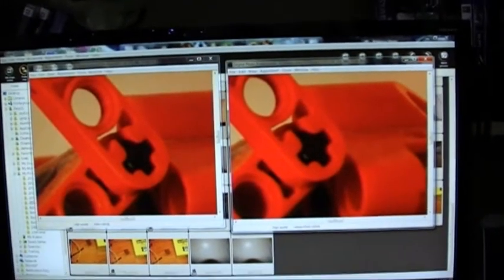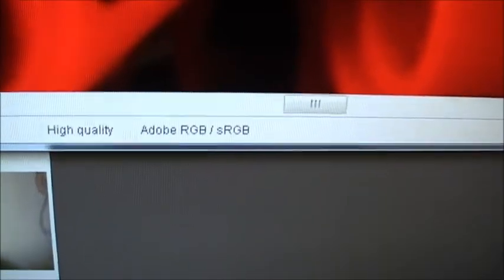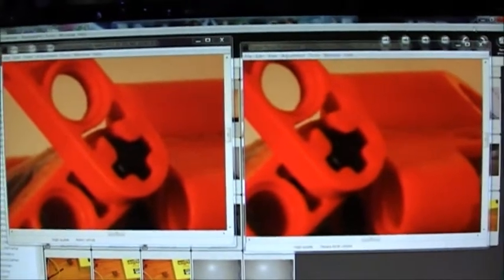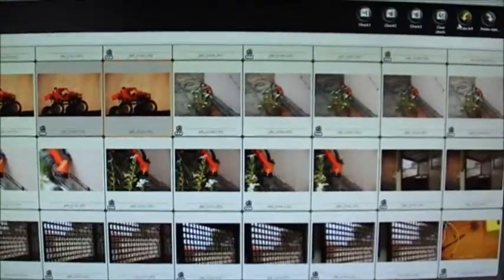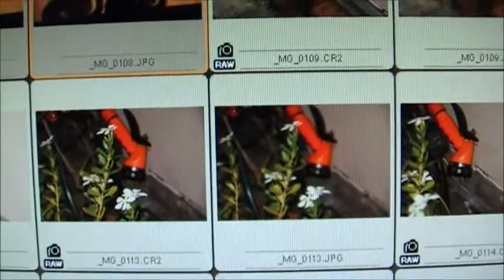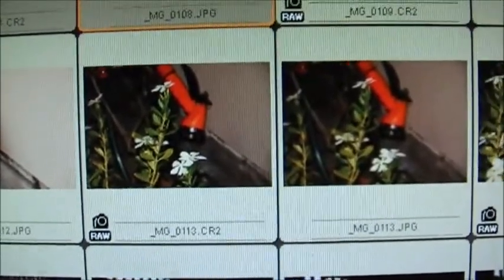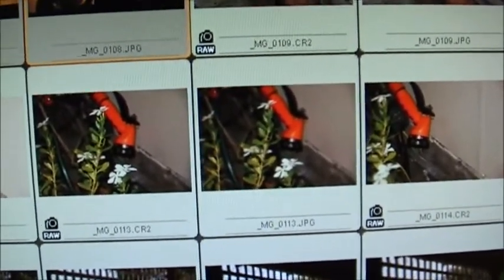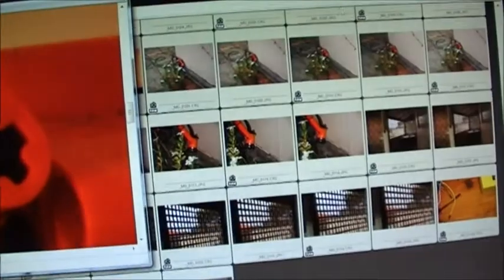My Experiance with RAW vs Jpeg : Canon 50D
Looks to me like RAW wins hands down. Unless you are totally new to image processing.